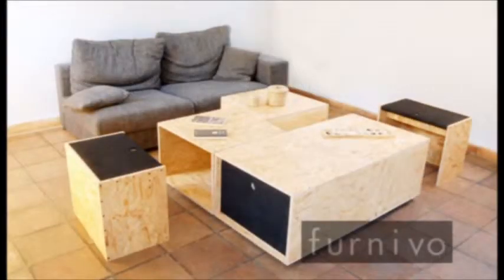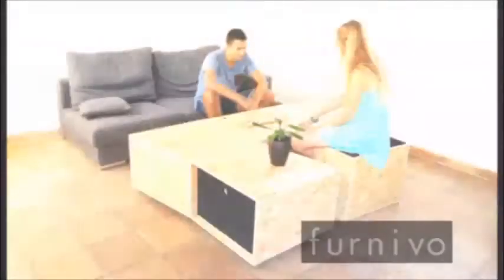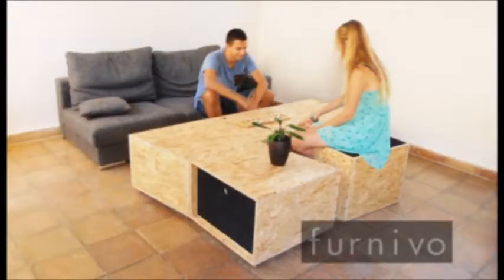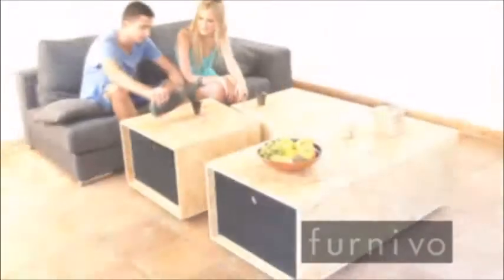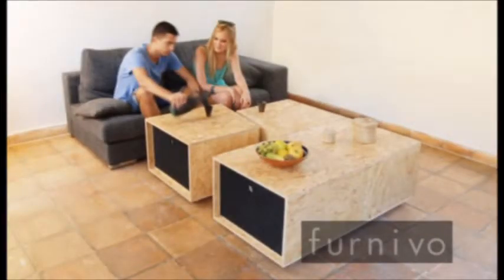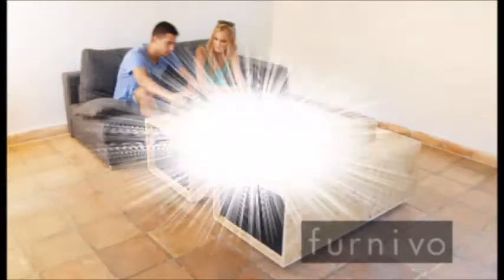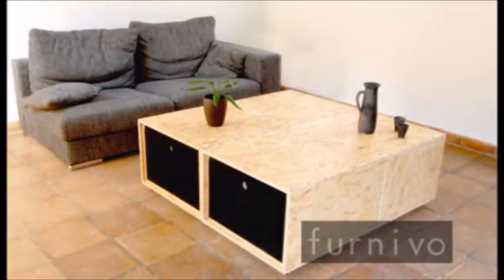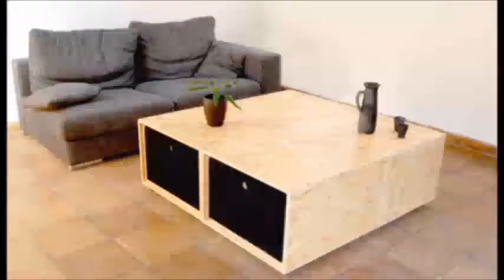4+4 Coffee Table Design by Kutarq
4+4 Coffee Table Design by Kutarq

4+4 Coffee Table Design by Kutarq. The 4+4 is made up of four independent modules, that doubles up as storage units, because each unit contains its own draw. Each module is also fitted with wheels which allows manoeuvrability and allowing multiple combinations in confined spaces. Imagine a single module not [...]